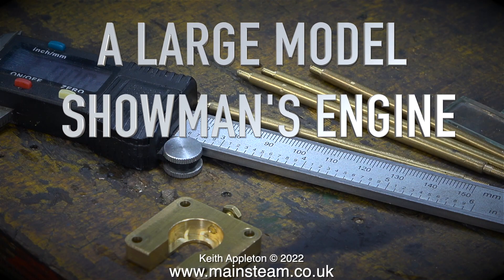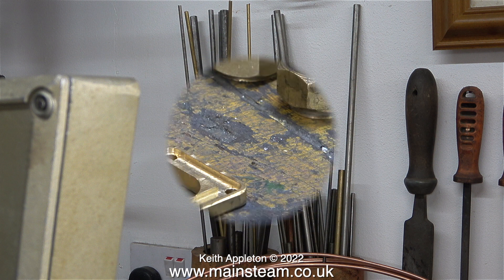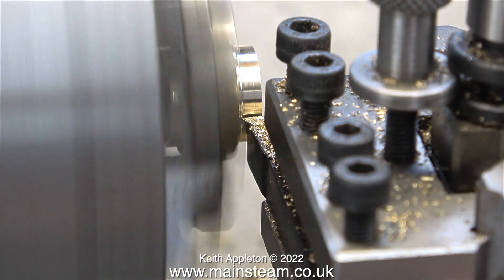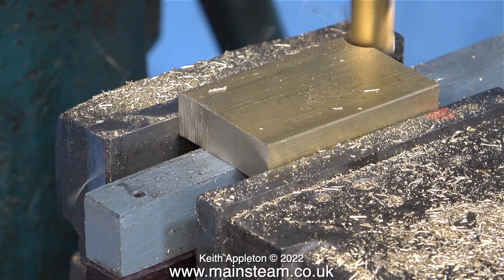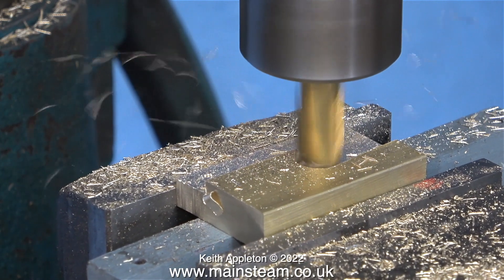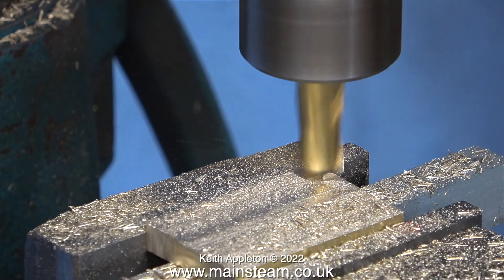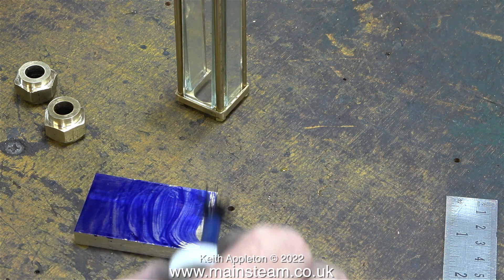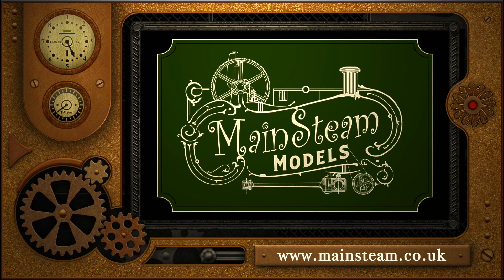A LARGE MODEL SHOWMAN'S ENGINE - PART #68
A Large Model Showman's Engine - Part #68. The Water Gauge Protector. Cutting and machining the basic parts.